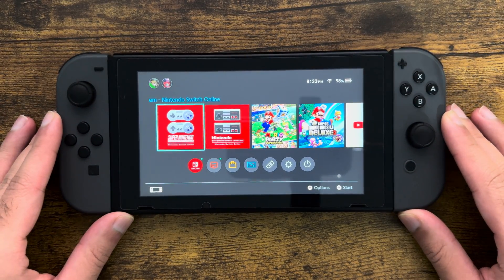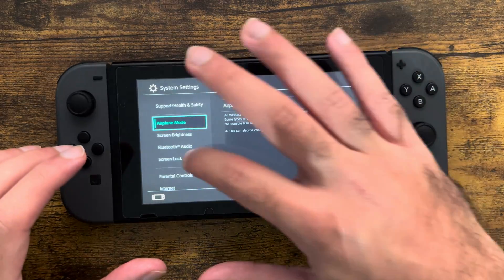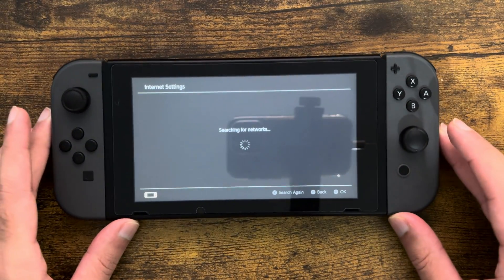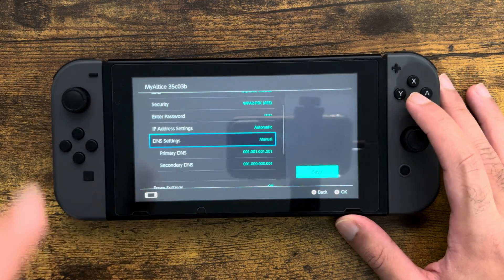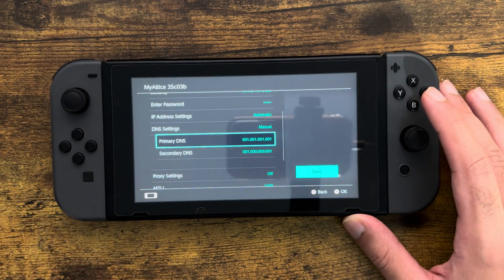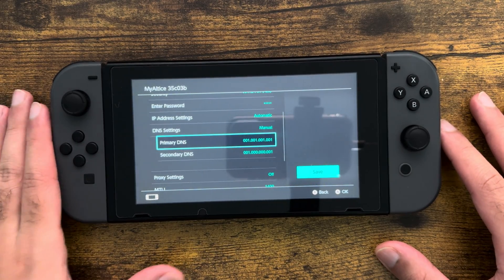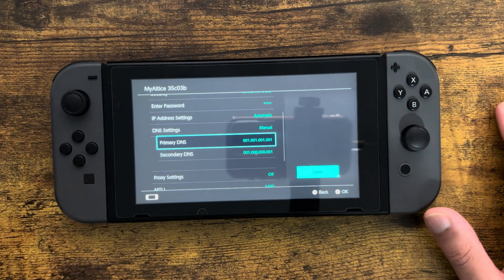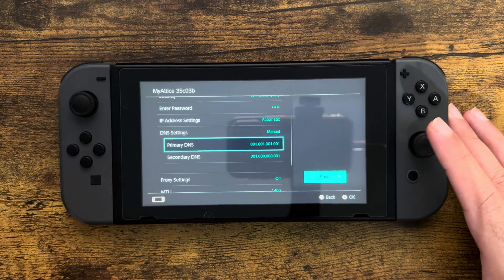Best DNS Settings For Nintendo Switch 2024 - Nintend Switch Best DNS Settings 2024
In this video i talk about Best DNS Settings For Nintendo Switch 2024 - Nintend Switch Best DNS Settings 2024